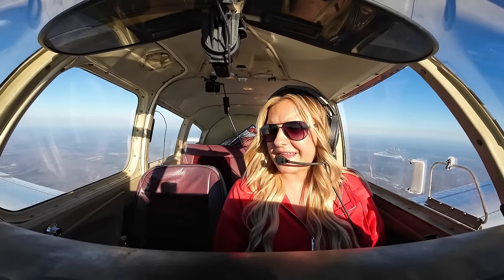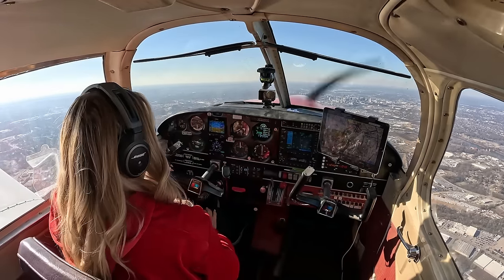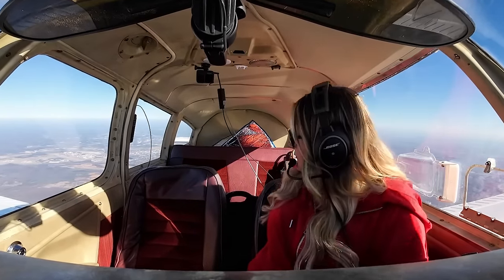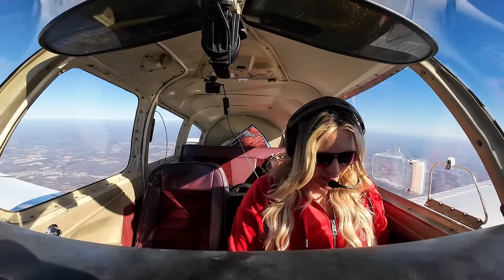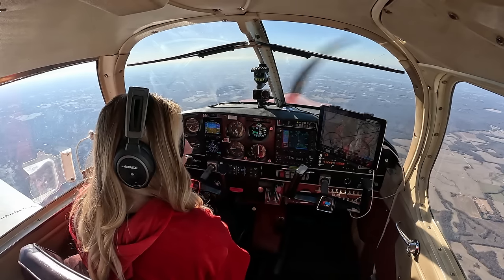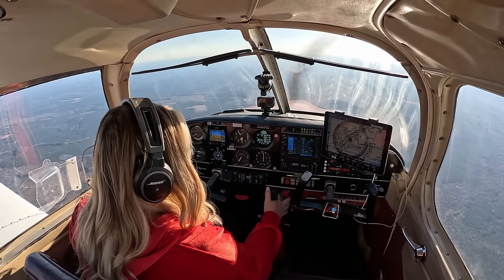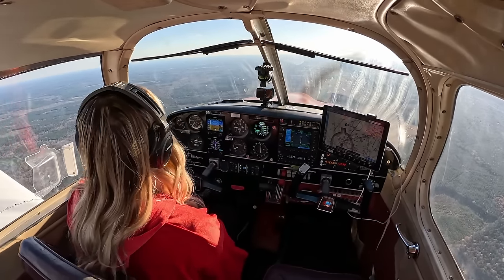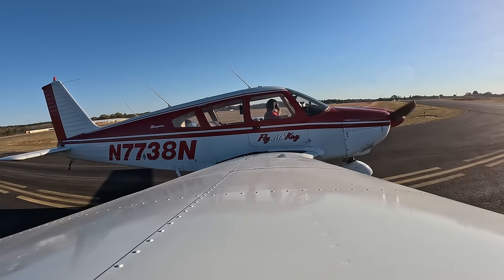Full Flight Nashville, TN to Arkansas In My 50 Year Old Airplane!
Today we are leaving Nashville, TN heading over to Little Rock, AR but we don't quite make it due to winds and fuel. My tiny airplane Lil Red can get pretty slow with headwinds and I burned more fuel than I thought I would. Lets get flying! :)